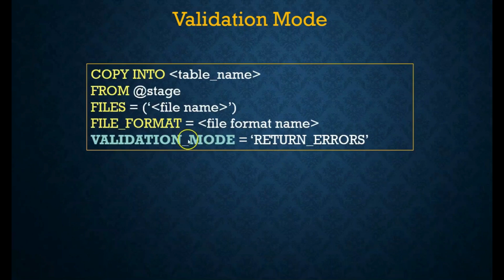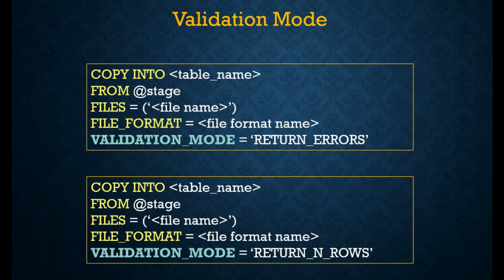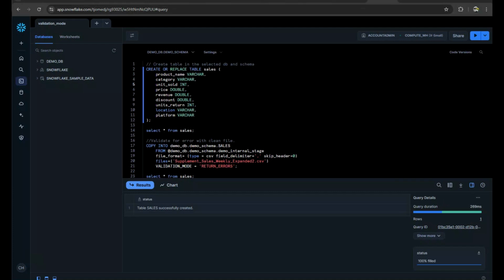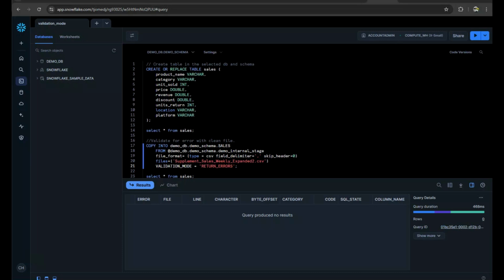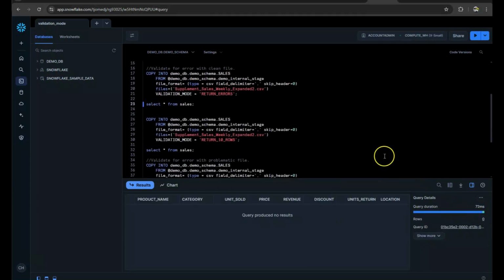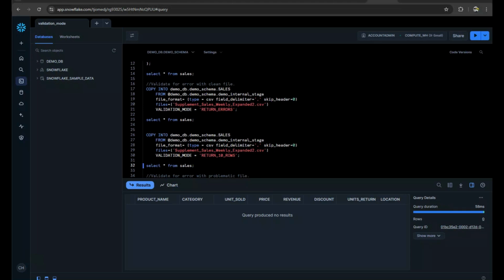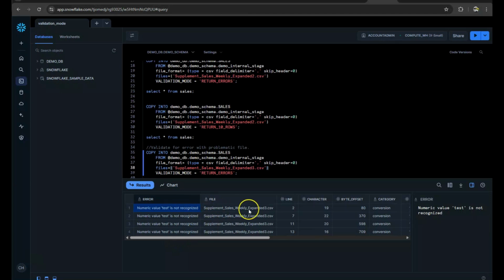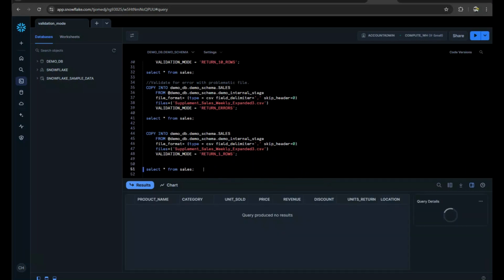Data Engineering | How to Use COPY Command with VALIDATION_MODE in Snowflake | Data Load Validation!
Description:
In this video, we dive into best practices for handling error scenario when copying data from an internal stage to a Snowflake table. Data loading is a common task in Snowflake, but sometimes things go wrong — from malformed records to missing values. Learn how to efficiently manage these issues using Snowflake's validation mode features in copy into command.

We’ll cover:

How to set up error tables for capturing problematic records
Techniques for logging and reviewing errors during data load
Best practices to ensure data integrity when transferring from internal stages
Step-by-step guidance on using Snowflake’s COPY command with validation mode.

Common issues encountered during the load process and how to fix them

Whether you're a beginner or advanced user of Snowflake, this video will provide you with essential tips to improve your data loading workflows and ensure smoother operations.